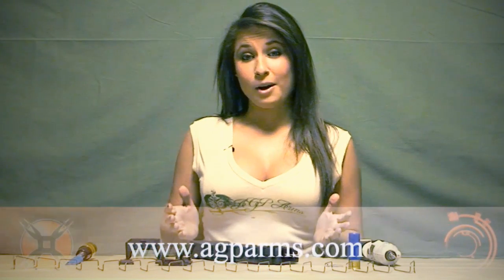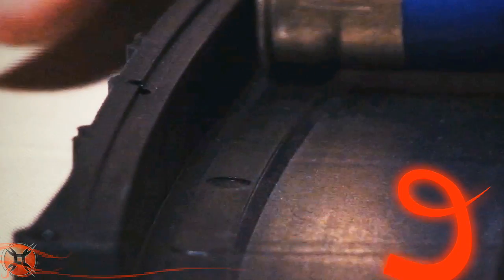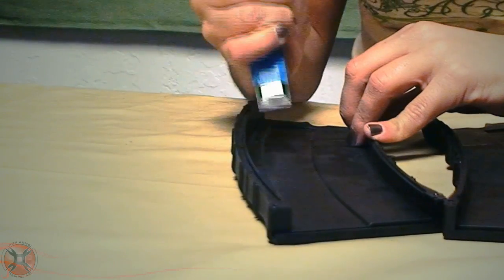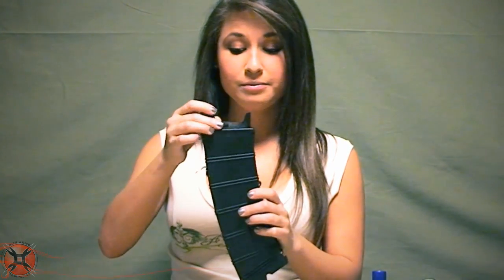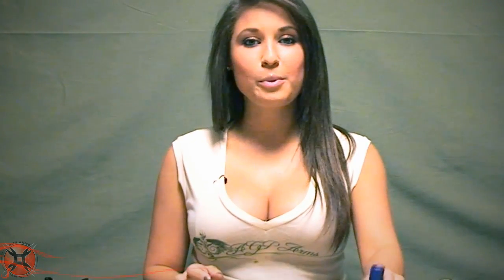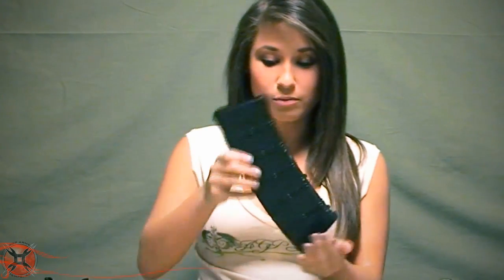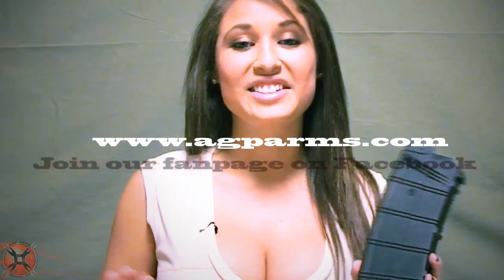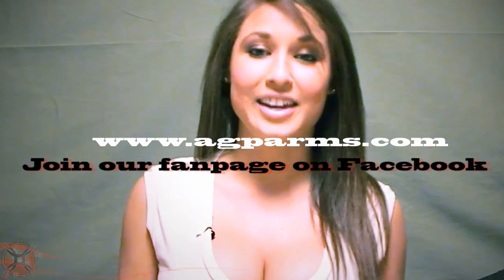Reva Shows how to test and build AGP's Saiga 12 10 round shotgun Mag